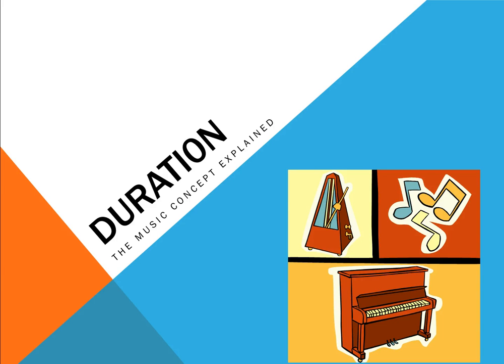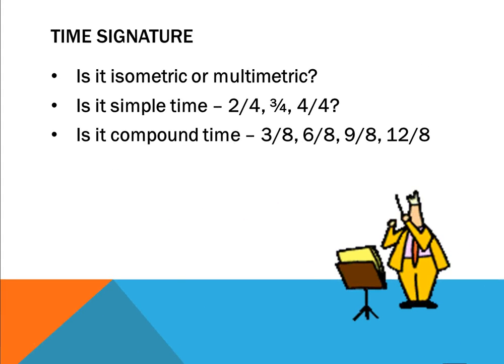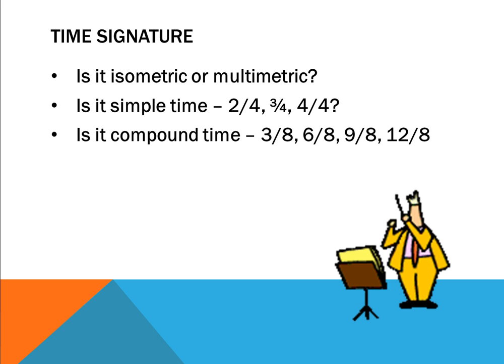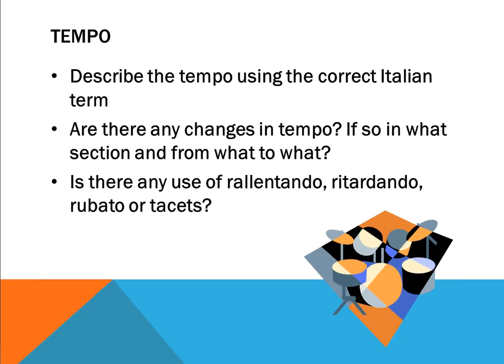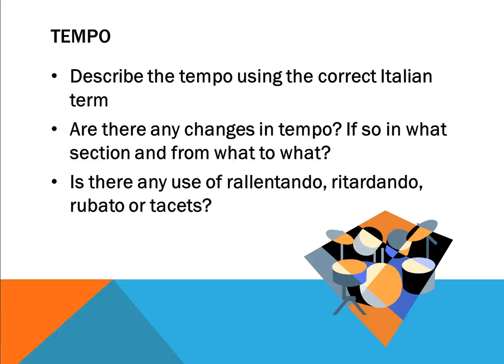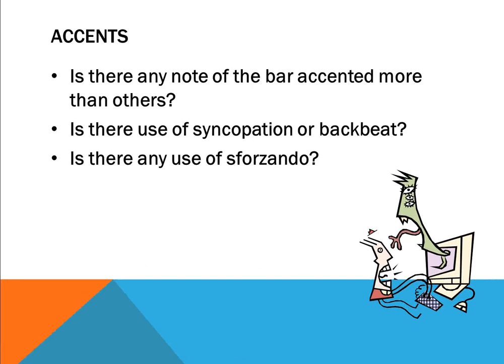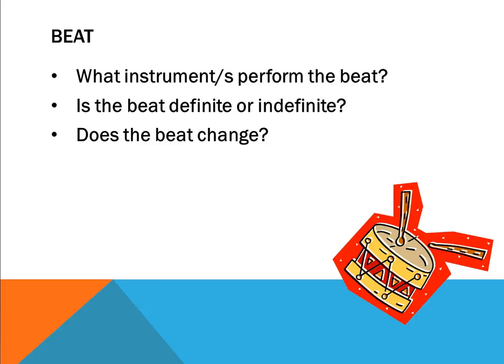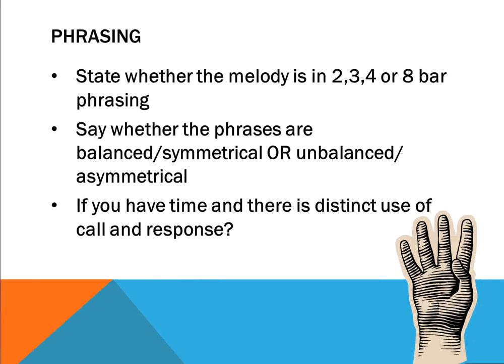duration concept explained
An explanation of how to answer a question on Duration in the HSC Music 1 Aural Exam.